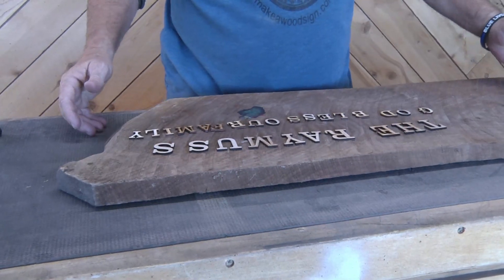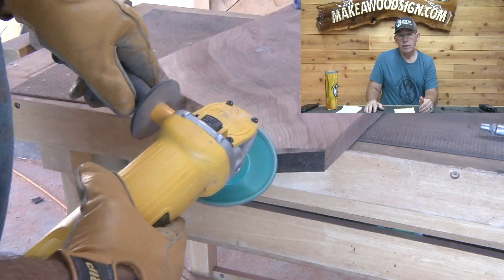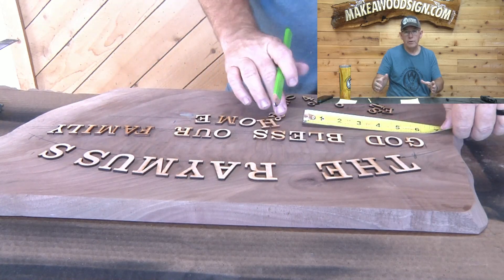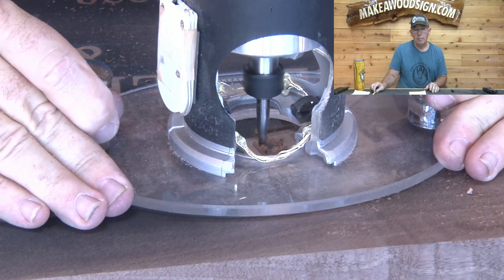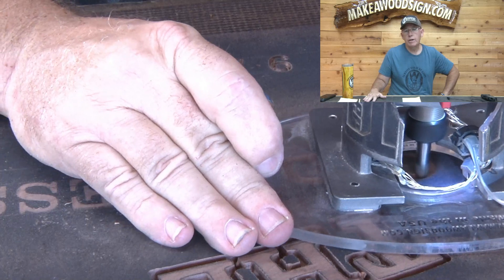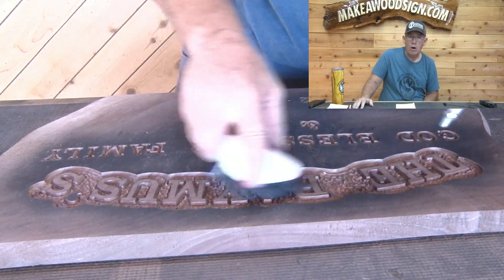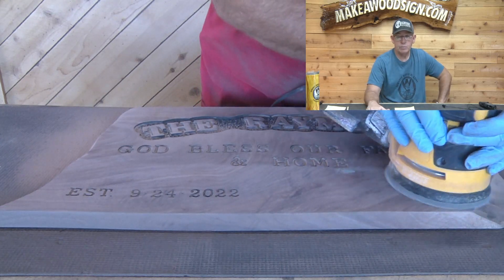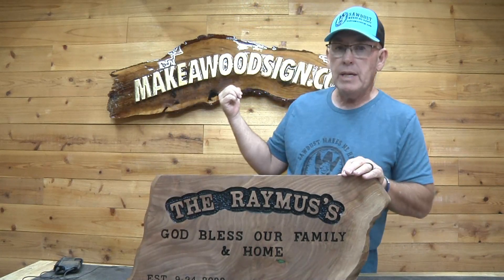Black Walnut Wood Carving / Freehand Router Wedding Gift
Episode 710 Today, we're making a nice little wedding sign for some friends of ours! We did a similar one about a month ago, and everyone loved it, so they ordered another one. We're using a nice slab of Walnut and doing a faux live edge type style.

  Links to the SCOTD albums on our F/B page:
SCOTD 4